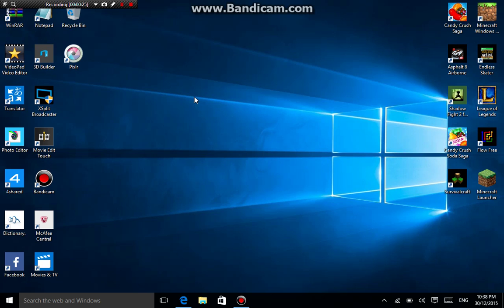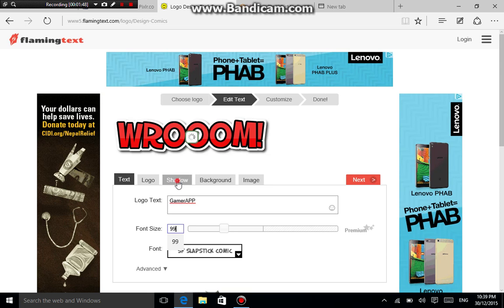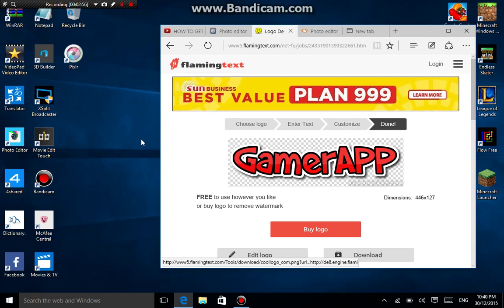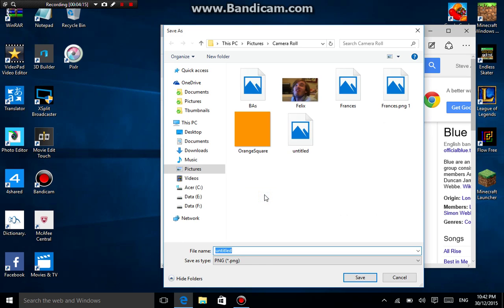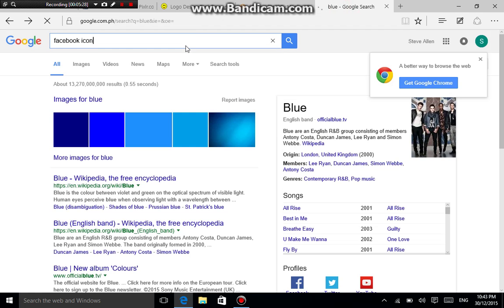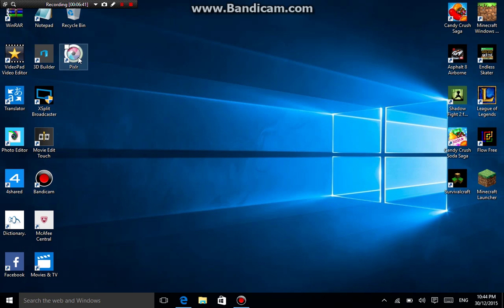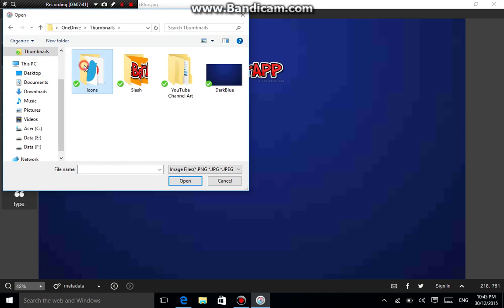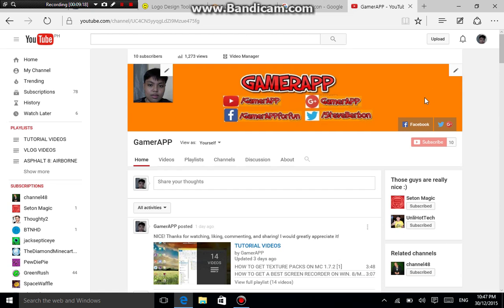HOW TO MAKE CUSTOM YOUTUBE CHANNEL ART [15]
How to make custom YouTube Channel Art, and also Happy New Year Guys!

→ Xbox Account: RealGamerAPP

Dont be offensive in the comments, being offensive in the comments will mark as spam!